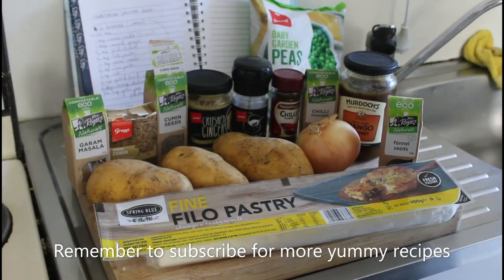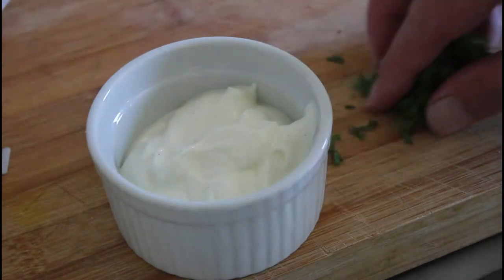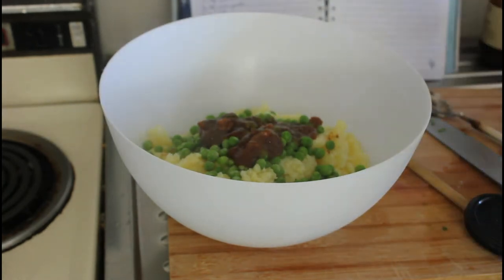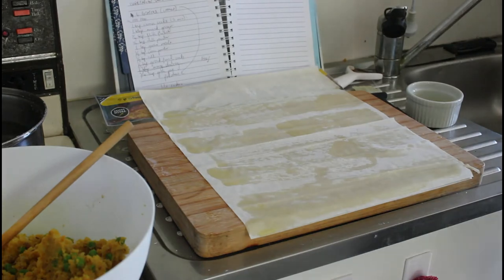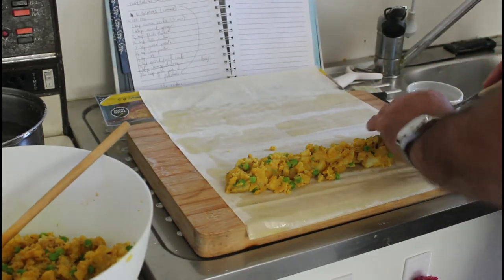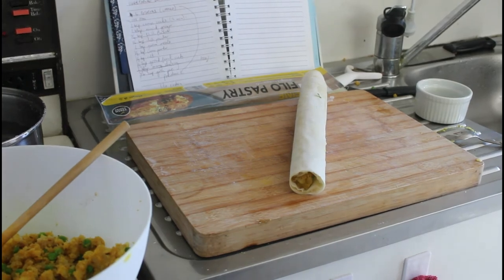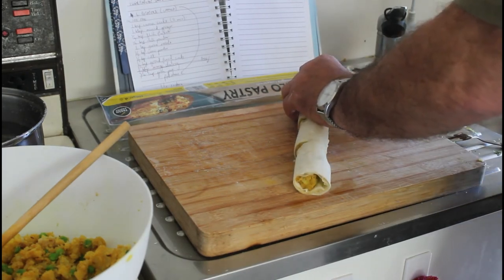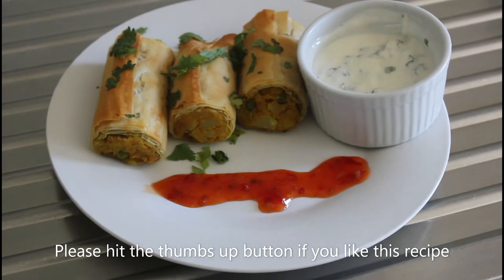Vegetarian Sausage Rolls Filo Parcels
After the disappointment of most meat flavoured sausage rolls, I decided to make my own vegetarian version that were healthier and tastier.

3 large potatoes (cook for 8 mins then drain and roughly mash)
1 cup of peas
2 spring onions chopped

In a frying pan:
2 tbsp extra virgin olive oil
2 tsp cumin seeds
2 tsp fennel seeds (both in a mortar and pestle)
1 tbsp minced ginger
1/2 tsp chilli flakes
1/2 tsp chilli powder
1 tsp turmeric
2 tsp garam masala
1 tsp cumin powder
1 1/2 tsp ground sea salt ( adjust to taste)
2 tbsp mango chutney
Simmer the above in a fry pan for 2 mins until fragrant

1/2 pack of filo pastry (brush with olive oil)

Dip :
1/2 cup of Greek style natural yoghurt
Bunch of mint leaves finely chopped
1/2 tsp salt
Serve with sweet chilli sauce on the side